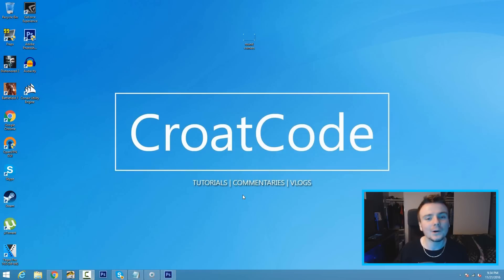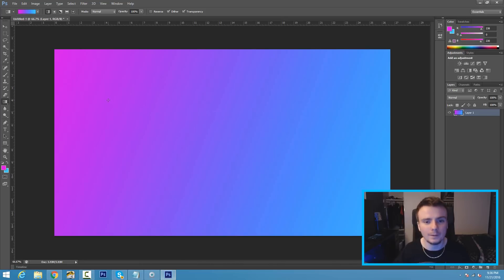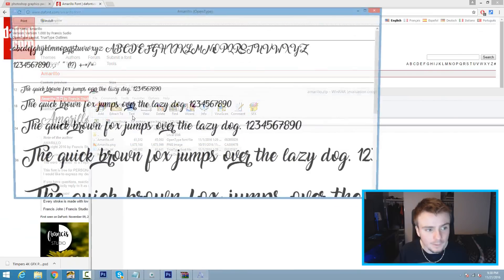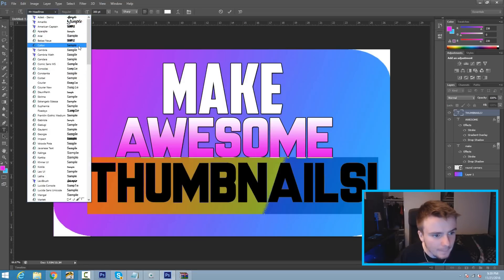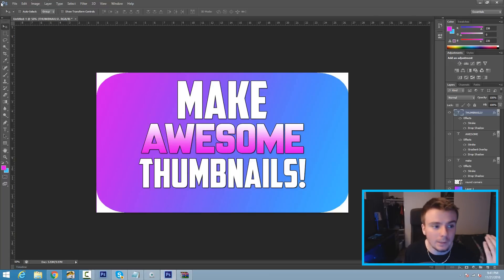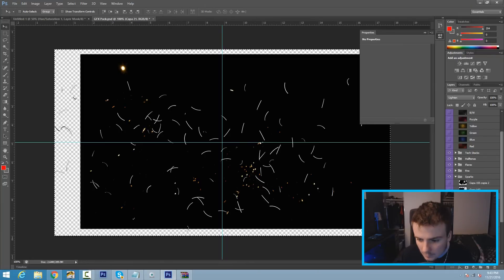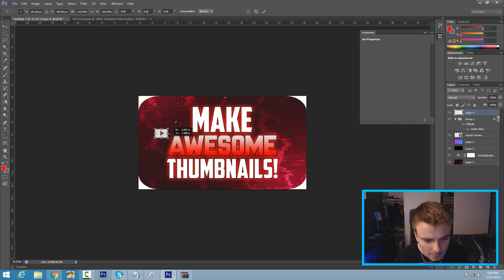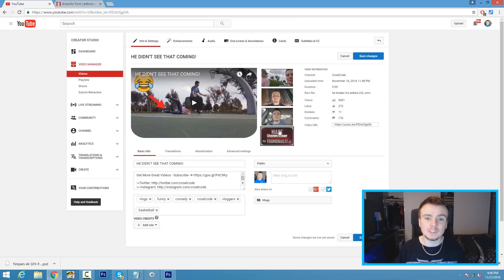How To Make a Thumbnail for YouTube with Photoshop CS6/CC! (2022/2023)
This is a tutorial on how to make a thumbnail for youtube with photoshop cs6/cc. Making a professional and high quality thumbnail is very important when running a youtube channel as it adds personality to your videos and overall makes your very own channel stand out. The best ways to gain subscribes and a following is having great thumbnails and channel art. By the end of this video, you should successfully be able to make your own custom thumbnails. Thanks!

Note: To find more GFX packs, search up "Photoshop Graphics Pack" on YouTube and you will find a bunch of packs you can use for free!